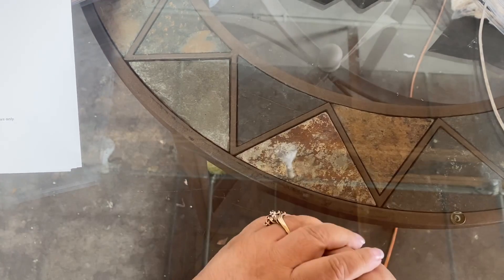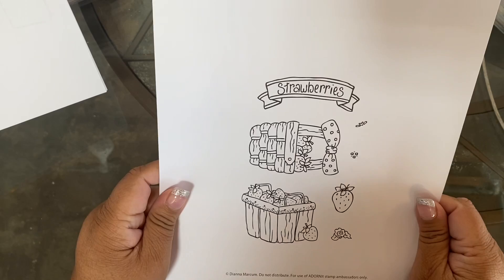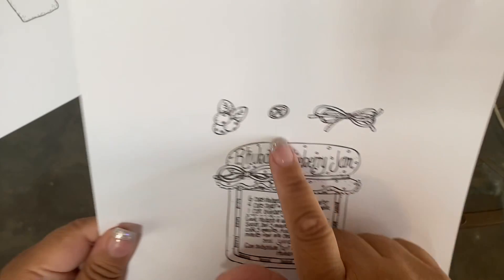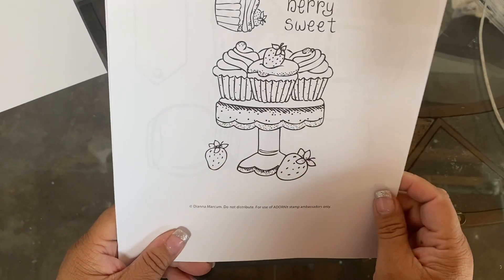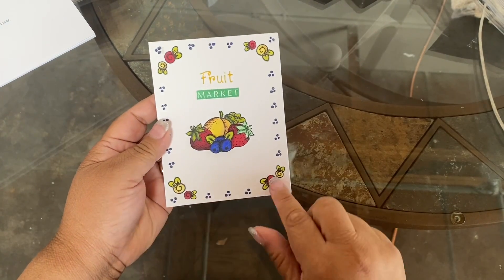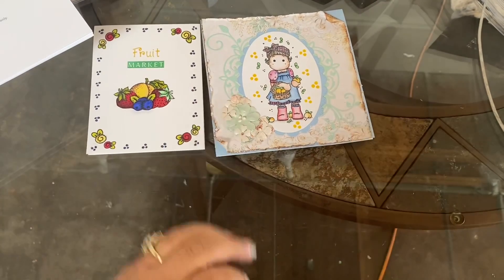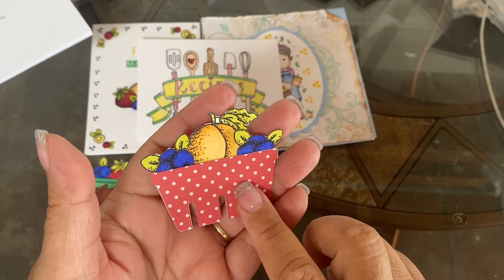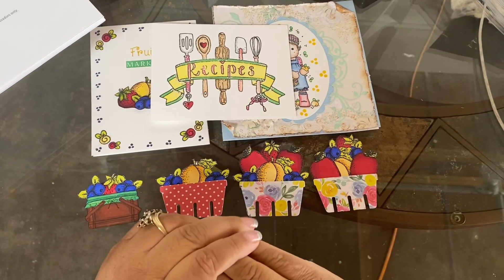Cards, Embellishments & Sneak Peak of new Dianna Marcum Stamps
Adornit Facebook Page:  AdornIt
AdornIt Facebook Group:  CREATEIT with AdornIt
AdornIt Instagram:  AdornIt
Adornit Stamp JAMboree is tomorrow.  Make sure to tune in.  The winner of the year of free stamps will be announced tomorrow on their live stream.  Link is above to enter if you have not done so.
Please follow my other design team members for Dianna Marcum Designs.
Teammates Social Media Info:
Jill:  Jillian Norwood Designs - Greenwood Girl Cards
Jen: StrawberryCream39
Marilyn: Marilyn G
Cynthia: RNJetta

Jill:  GreenWoodGirlCards
Marilyn:  MarilynGCrafts
Cynthina:  RNJetta
Jen:  StrawberryCream39
Dee (Me): ElegantEmbellishments